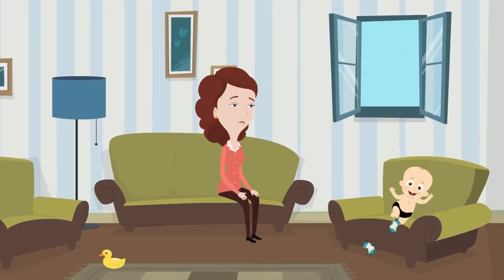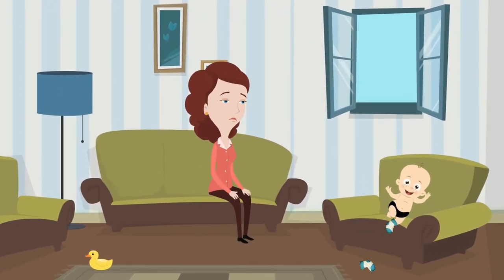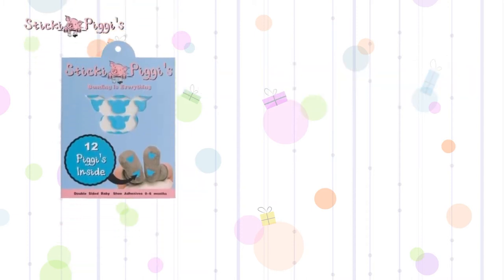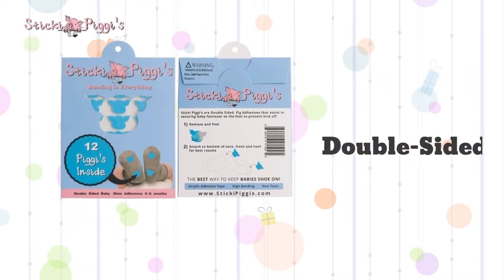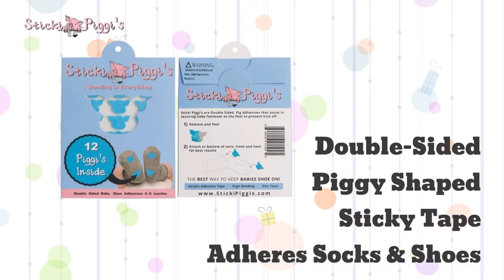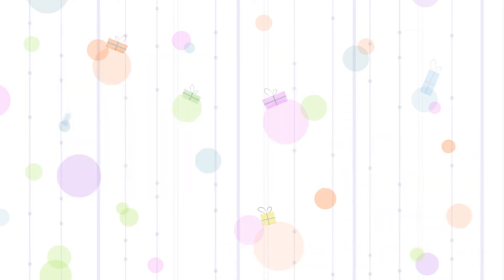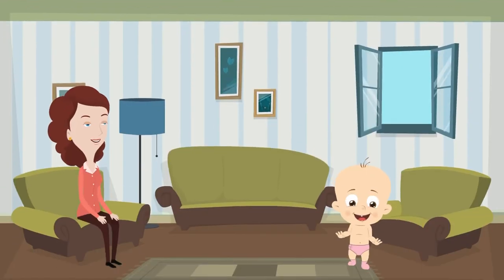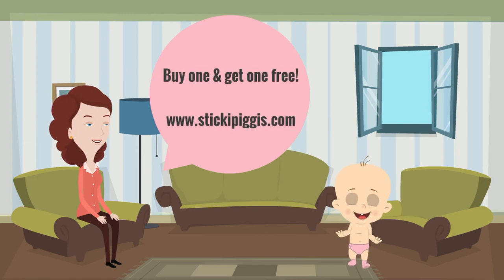How to keep baby shoes from falling off.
StickiPiggi’s double-sided adhesive is designed for your infant to keep their shoes on at all times. These high bonding adhesives are for infants 0-6 months old. They are a double-sided adhesive that sticks to their socks and the in-sole of their shoes to ensure their shoes always stay on and never get kicked off.

Design: Our StickiPiggi’s double-sided adhesive comes in an adorable shaped piggy design. These soft and reliable adhesives will sit comfortably on the front end and back end of your child's socks. They will instantly stick to the shoes insole when you put them on. We recommend that you press the shoe into the foot for five seconds for maximum bondage.